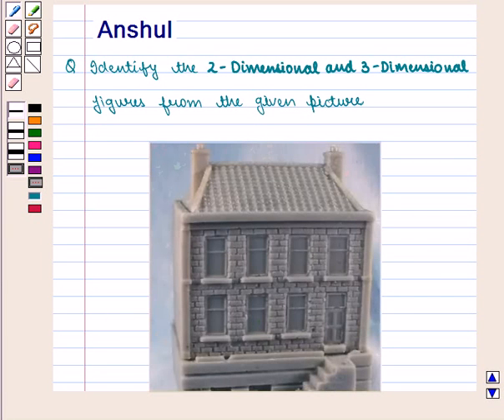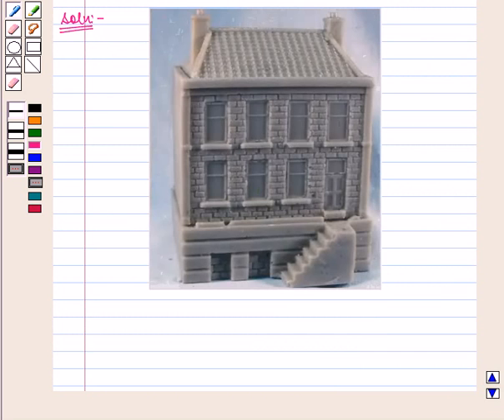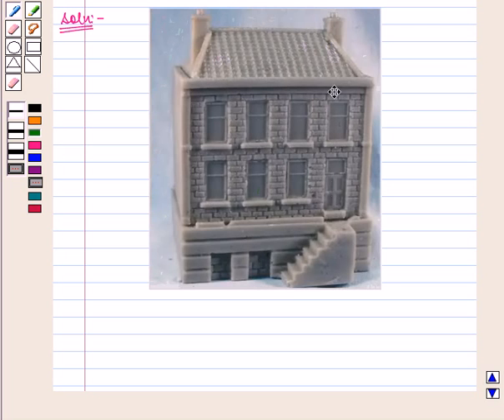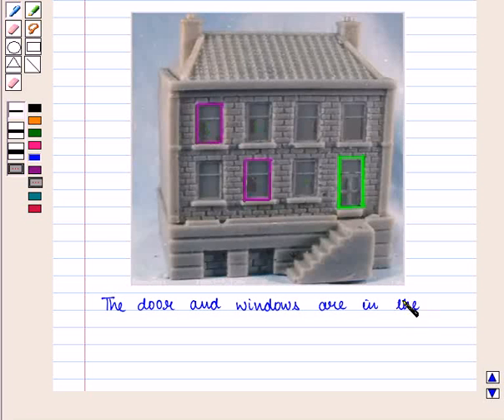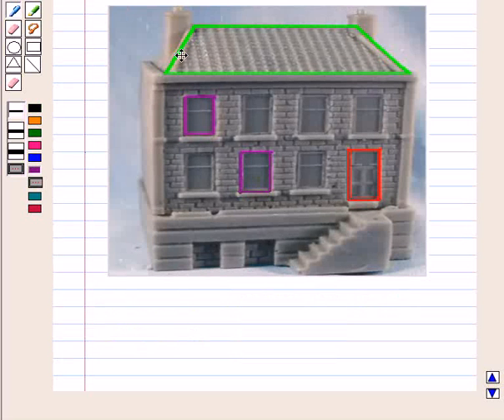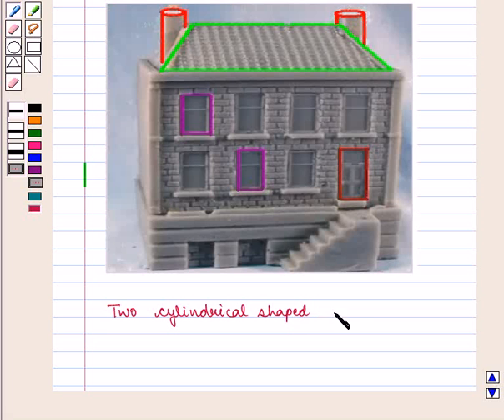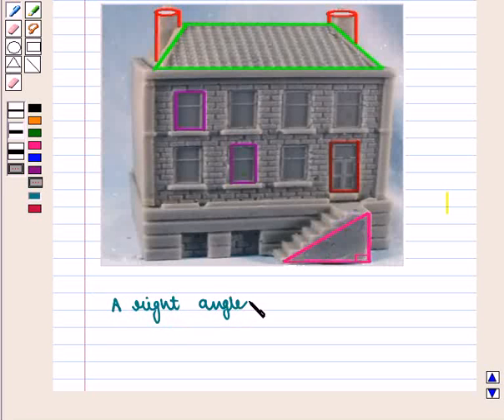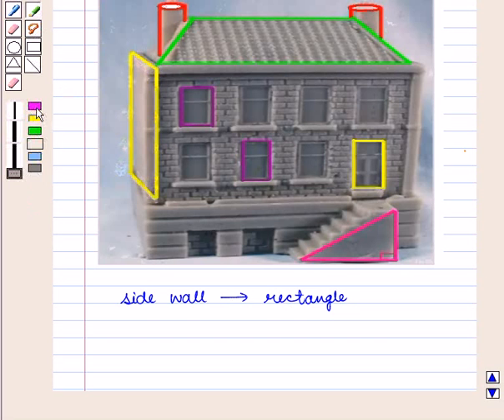Maths 9 CC APP GEO SE2